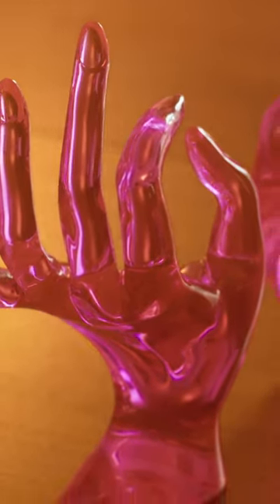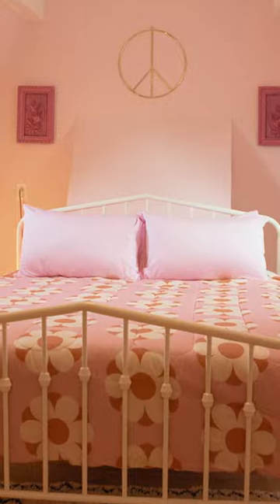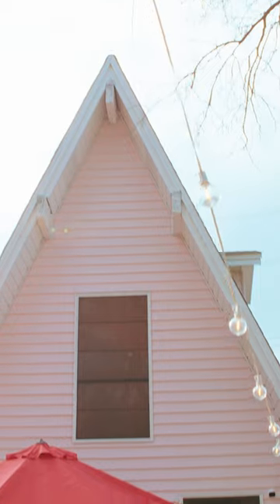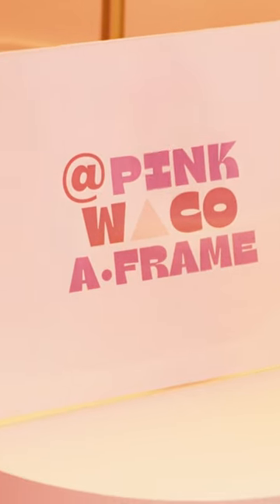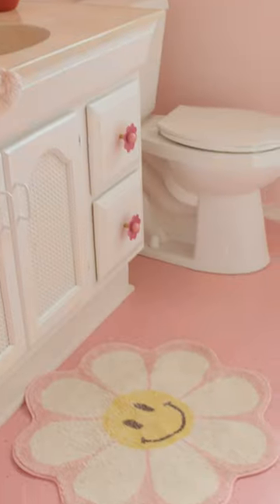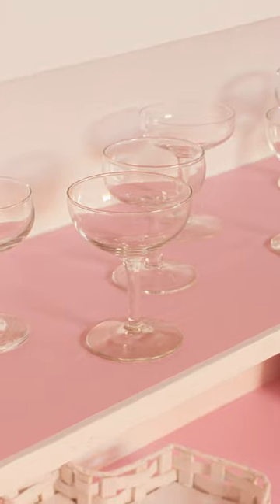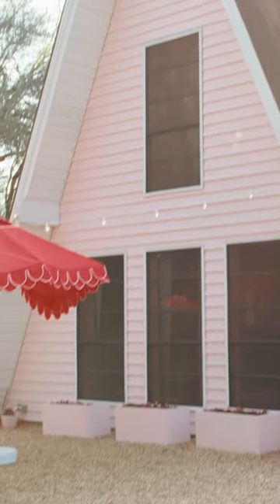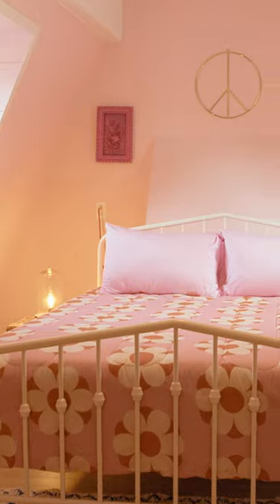How to Style with a Featured Color